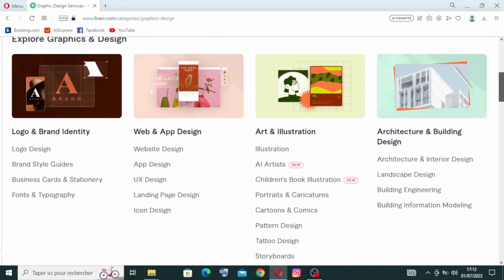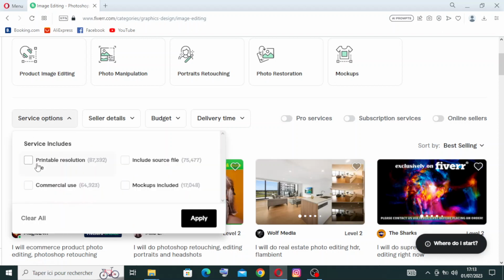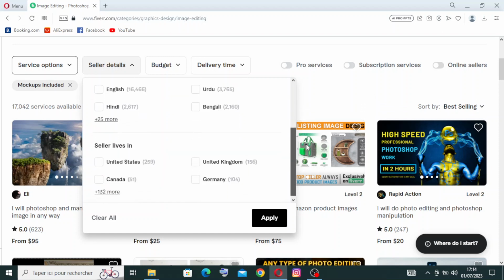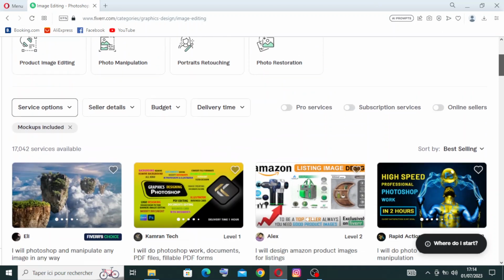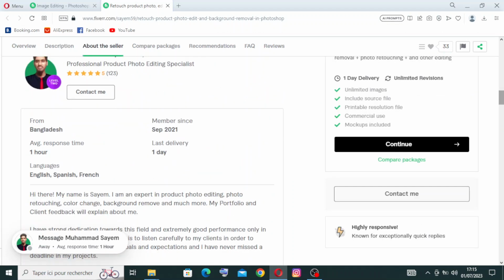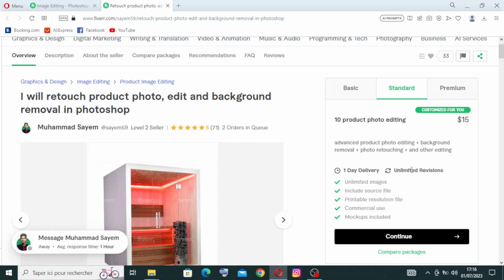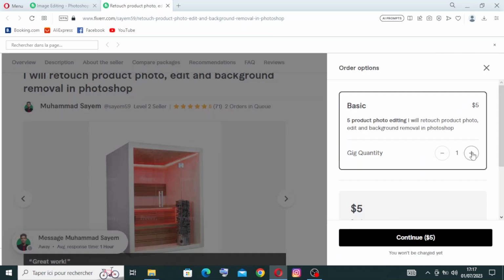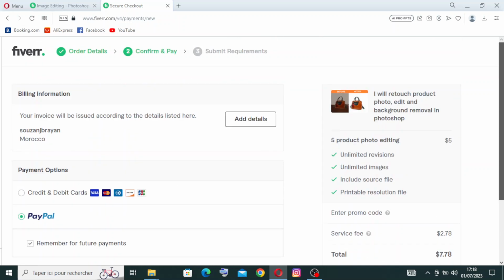How to Use Fiverr for Visual Design: Unlock Your Creative Potential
How to Use Fiverr for Visual Design: Unlock Your Creative Potential 2023

in this video we discuss :

Fiverr is a go-to platform for finding skilled visual designers who can bring your creative ideas to life. Whether you need designs for branding, marketing materials, social media, or any other visual elements, Fiverr offers a diverse pool of talented designers ready to unleash their creativity on your projects.

Using Fiverr for visual design is a seamless and rewarding experience. Explore the profiles of experienced designers, review their portfolios, and select the one whose style aligns with your vision and project requirements. Collaborate closely with the designer to communicate your design objectives, preferred aesthetics, and any specific elements you envision.

Fiverr's platform ensures smooth communication, secure transactions, and timely delivery of your visual design. You can expect high-quality designs that reflect your brand identity, capture attention, and resonate with your target audience.

With Fiverr, you can tap into a global community of designers and access a wide range of design services. Whether you need logo design, web design, illustrations, or any other visual elements, Fiverr has you covered.

Unlock your creative potential by utilizing Fiverr's platform for visual design and elevate your projects with stunning visuals that leave a lasting impression. Experience the power of collaborative design and bring your ideas to life with the help of Fiverr's talented designers.